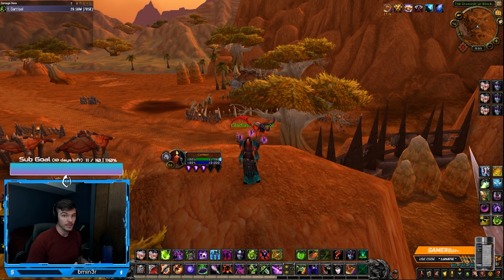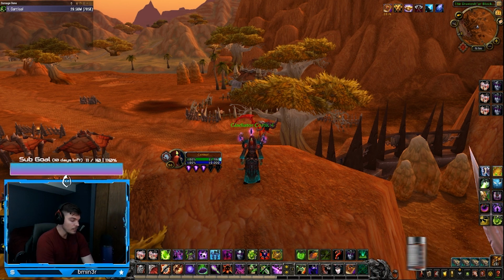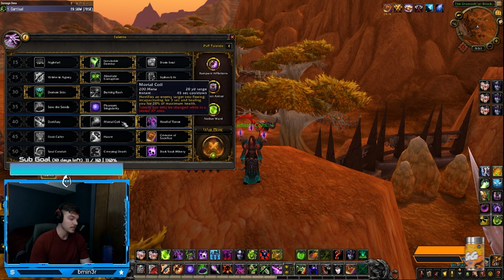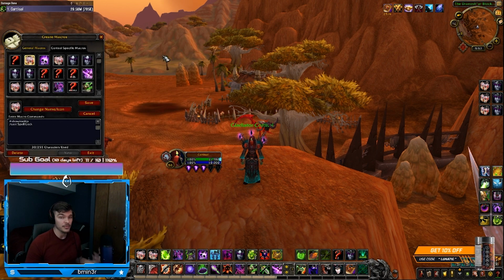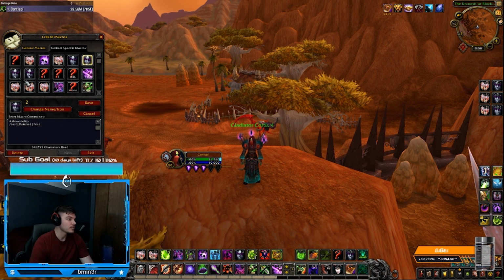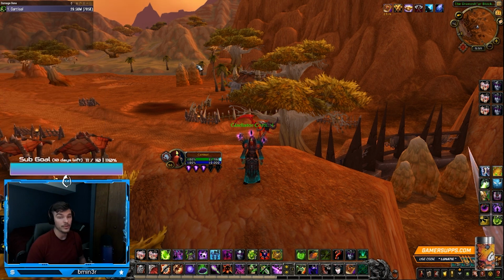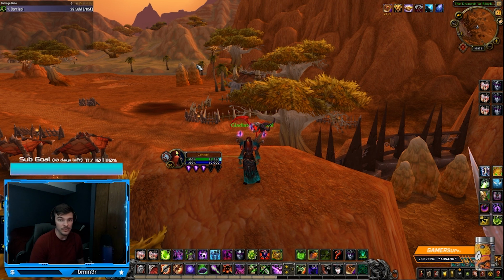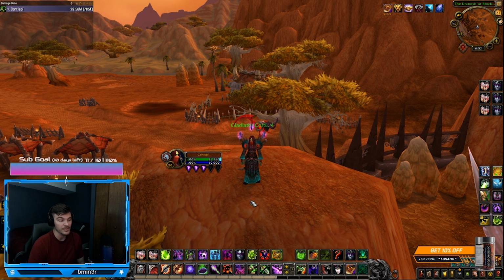Gladiator Warlock | Keybinding "Guide"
Hey everyone! I was asked about keybinds recently, so I decided to talk about them a bit. I hope you guys enjoy!

Check me out live!